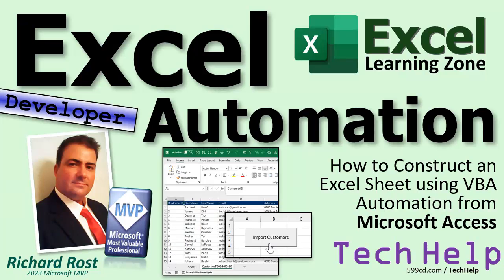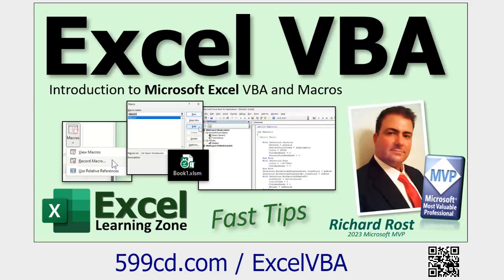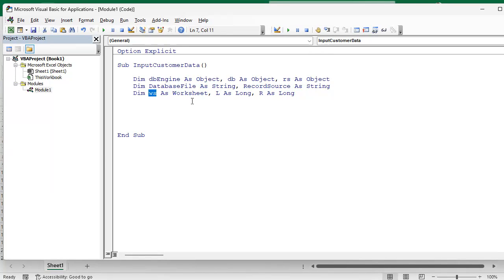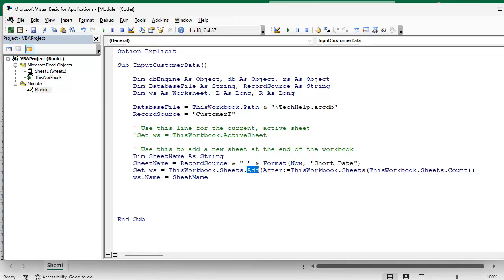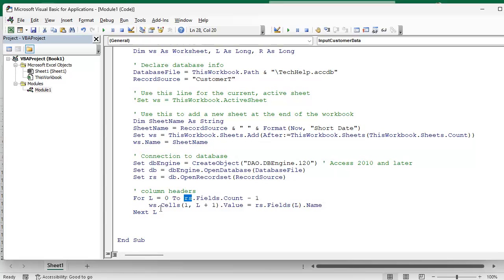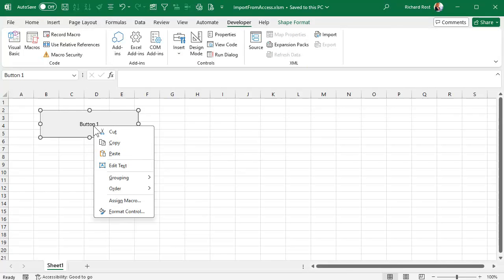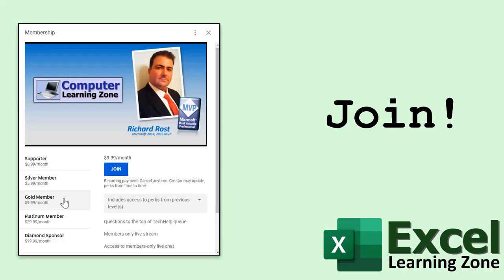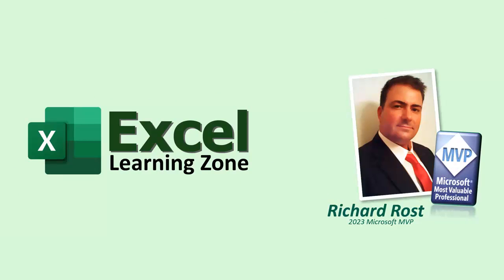Automate Excel with VBA: Import and Format Access Data Easily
In this Microsoft Excel tutorial, I will show you how to automate Excel using VBA to create a new sheet based on data from an Access database. We'll cover adding buttons, setting cell formats, adjusting column widths, and more, making it easy to pull and display Access data in Excel with a single click.